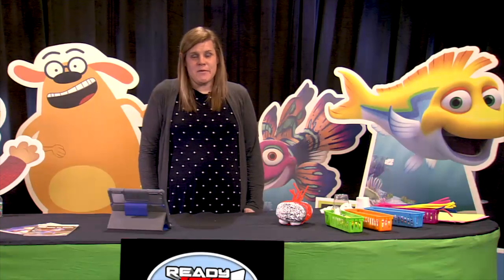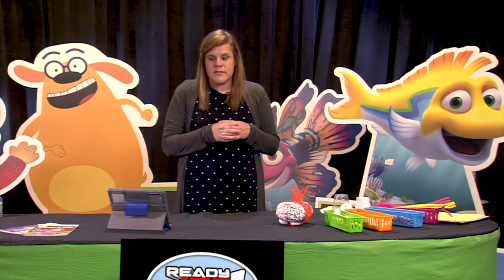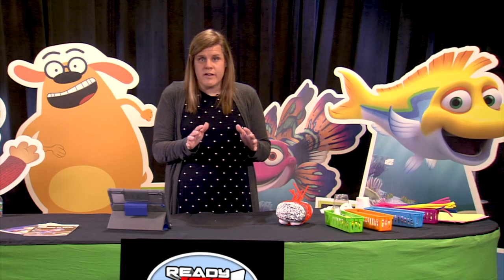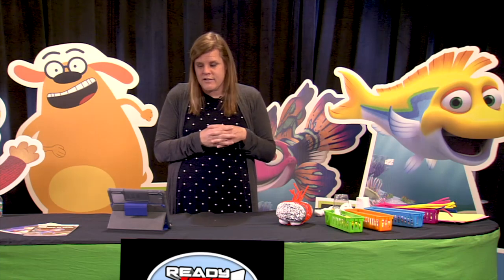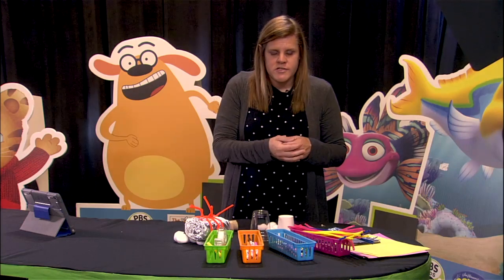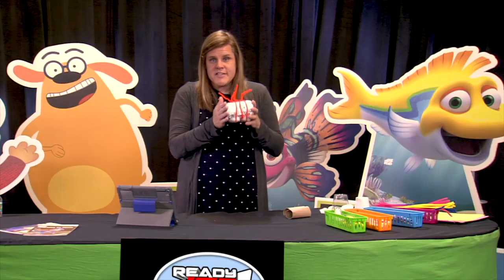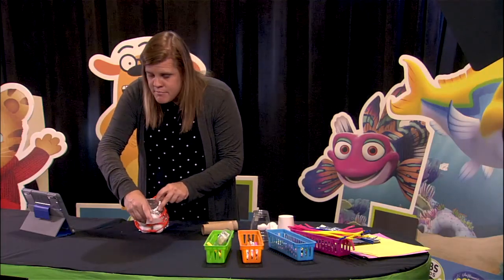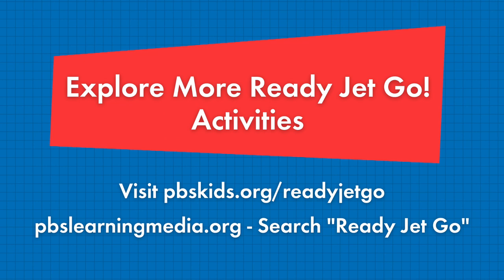Let's Make a Lunar Lander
Jet and his friends need your engineering skills to help build a Lunar Lander to keep the astronauts safe when they land on the moon!

Host - Darbi Strahle
Director - Sarah Kreps
Producer - Michelle Kinsey
Station - Ball State PBS